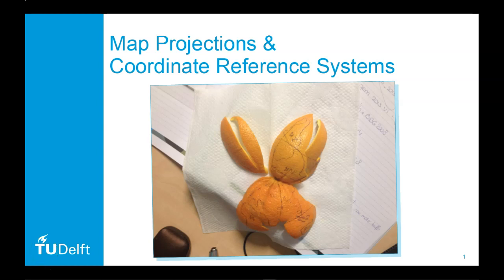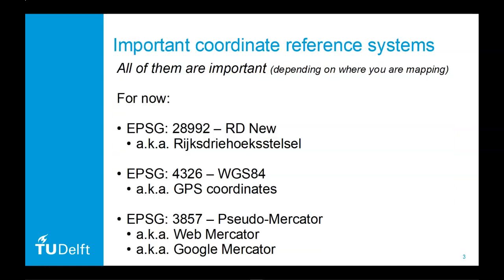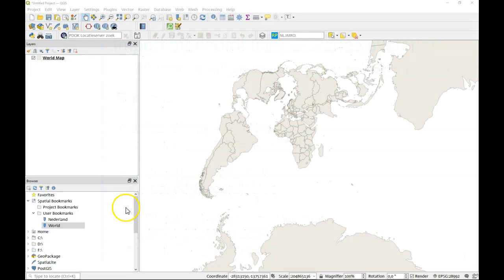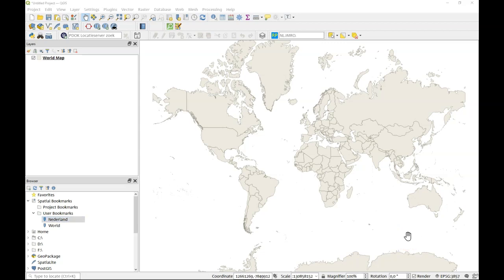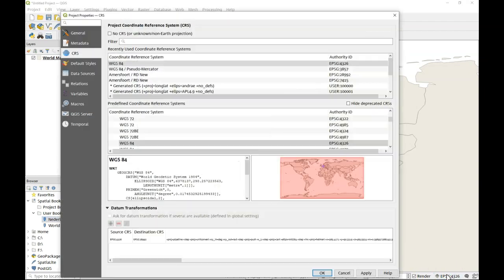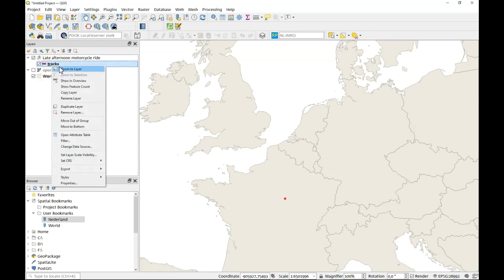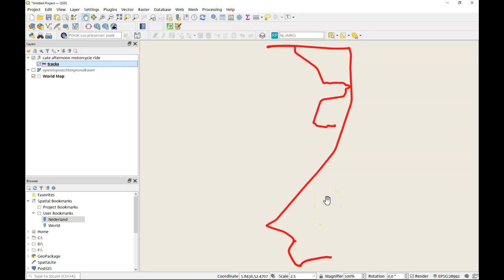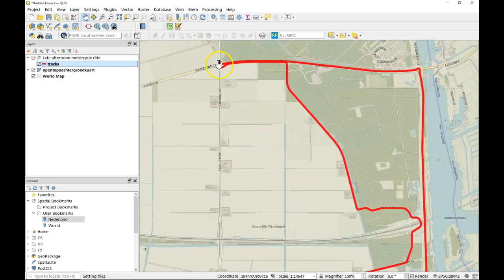Urbanism GIS Course 6: Projections and Coordinates